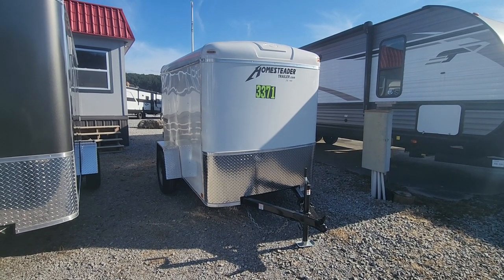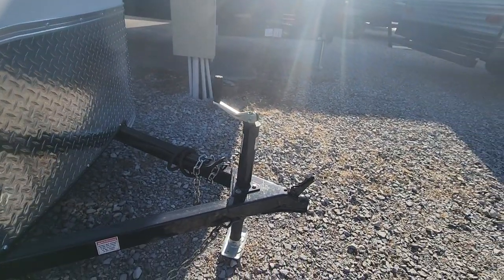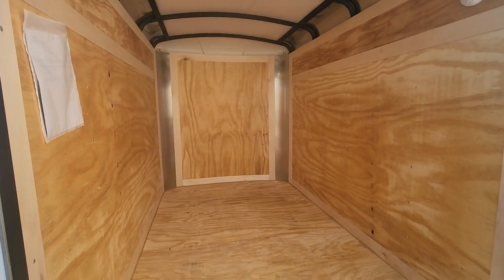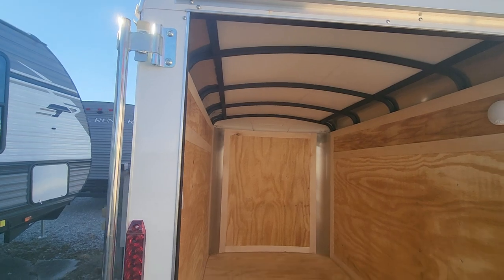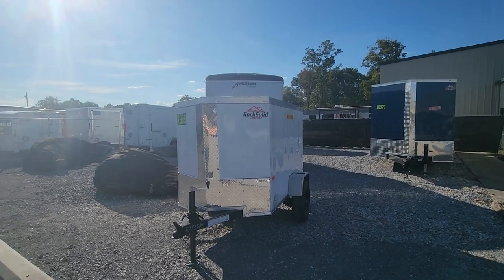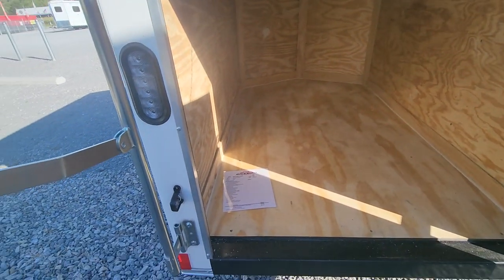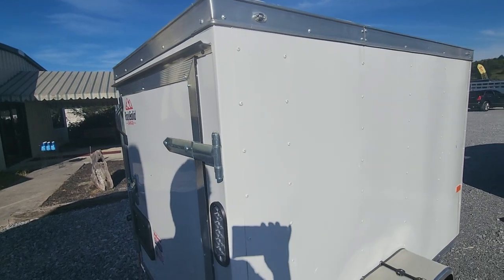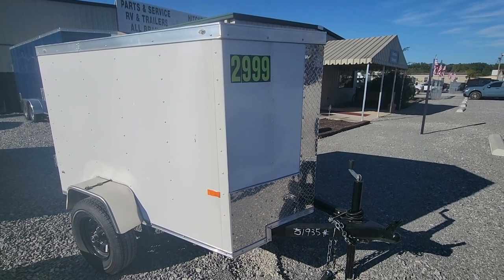5x8 vs 4x6 cargo for Courtney